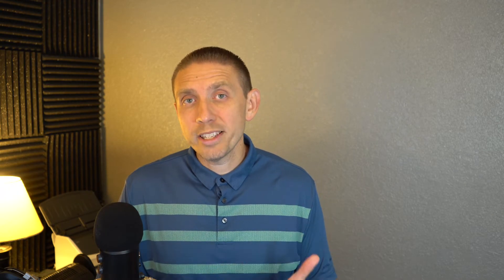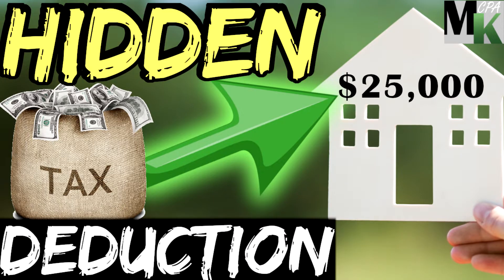How Tax Deductions Work For Rental Properties & Mistakes To Avoid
If you are seeking a New CPA:
► I have 15 years of experience in public accounting. I operate out of Modesto CA.
► My primary services include but are not limited to,  Accounting, Financial Statement preparation, taxes, business coaching, tax planning, and consulting.
► The initial consultation to assess your needs is at no cost, however, please note I cannot offer specific tax or business advice until we are engaged to work together. If you are simply looking for consulting my consultation rate is $160/hr.
► The number of new clients I can currently onboard is limited. When you reach out I will let you know if I have capacity.

Active Participation

A taxpayer is considered to actively participated in a rental real estate activity if the taxpayer, and the taxpayer's spouse if filing joint, owned at least 10% of the rental property and you made management decisions in a significant and bona fide sense. Management decisions include approving new tenants, deciding on rental terms, approving expenditures, and similar decisions.

Material Participation

A trade or business activity is not a passive activity if you materially participated in the activity. Material Participation is defined as the taxpayer being involved in the activity on a basis that is "regular, continuous, and substantial". The IRS has a series of test to indicate if you materially participated or not:

If a Taxpayer actively participates in a rental activity that has a loss, the Taxpayer may be able to deduct up to $25,000 of the loss against their Non Passive Income ($12,500 if Married Filing Separately).

When the Taxpayer’s modified adjusted gross income is $100,000 or less ($50,000 or less if Married Filing Separately), the loss is deductible up to a maximum special allowance of $25,000.

If the Taxpayer’s modified adjusted gross income is more than $100,000 ($50,000 if Married Filing Separately) but less than $150,000 ($75,000 if Married Filing Separately), the special allowance is limited to 50% of the difference between $150,000 ($75,000 if Married Filing Separately) and the Taxpayer’s modified adjusted gross income. This special allowance is calculated on Form 8582.

It is not available to any individuals whose filing status is Married Filing Separate unless the individuals lived apart for all of the year.

NOTE: This is a guide on Real Estate Real Estate Participation being Active or Material and entering it in the TaxSlayer Pro program. This is not intended as tax advice